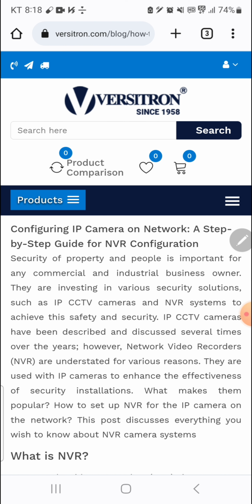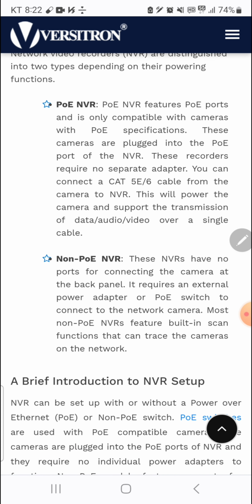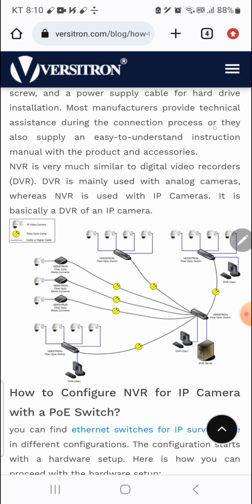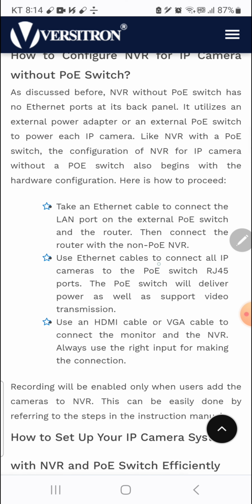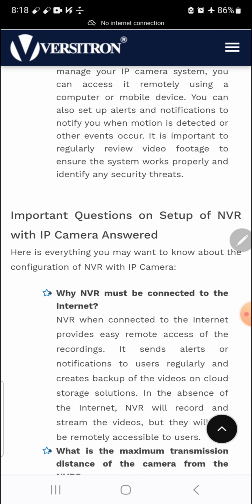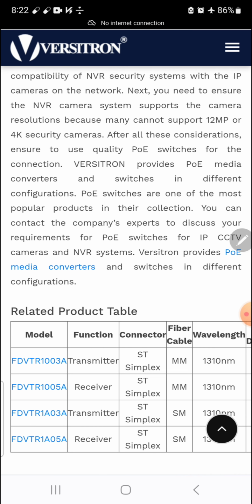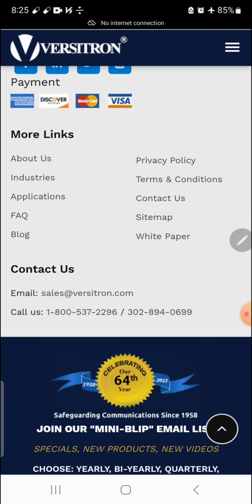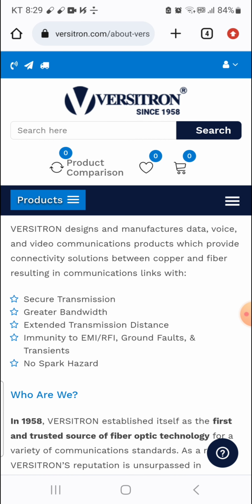how to configure ip cctv cameras and an nvr. nvr과 아이피 카메라 연결 기본 개념. 수술실 cctv. 텔레캅 no 1